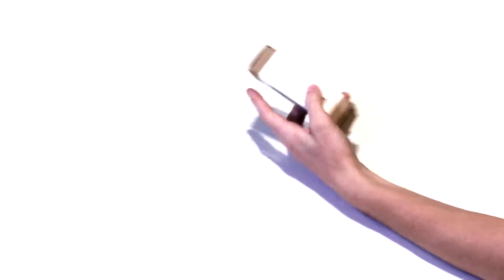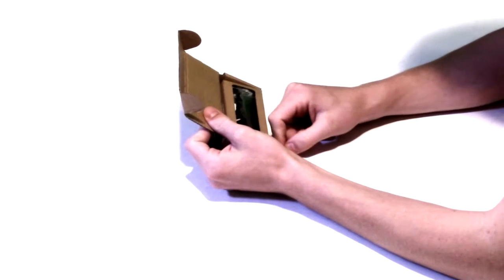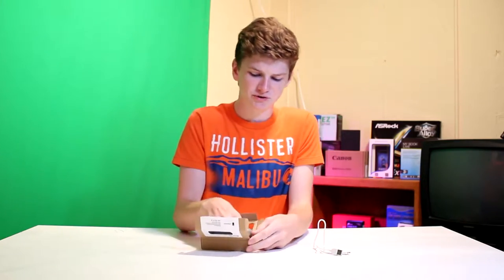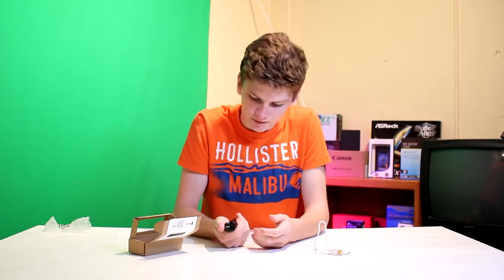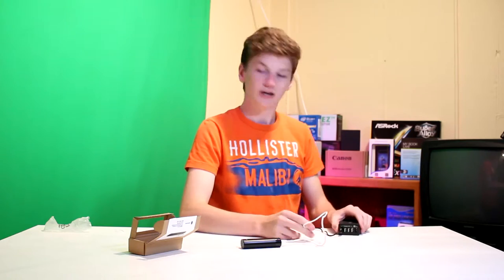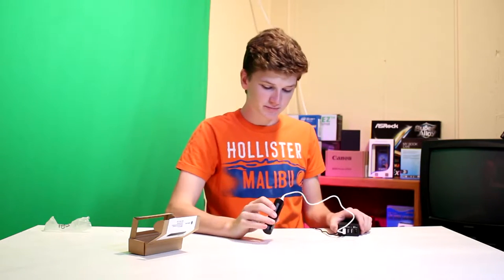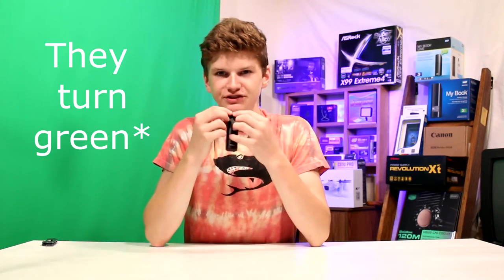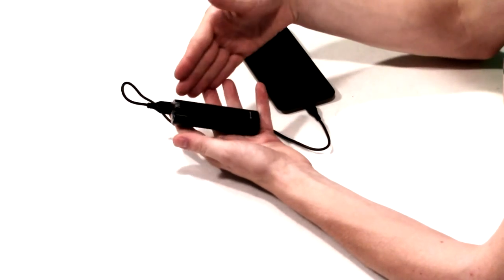AWESOME Tiny Power Bank for a Budget!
Simon you are on a roll! Two tech videos in a row with no fanny packs!

Yes fantastic person reading my description. Yes I am.